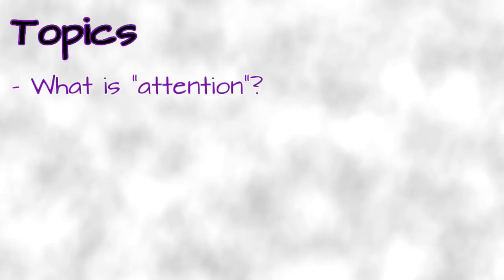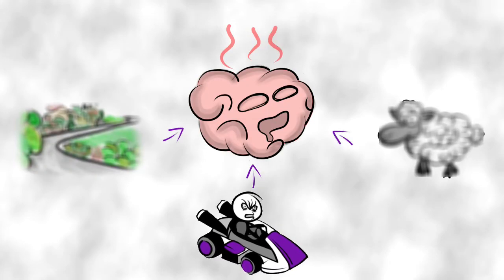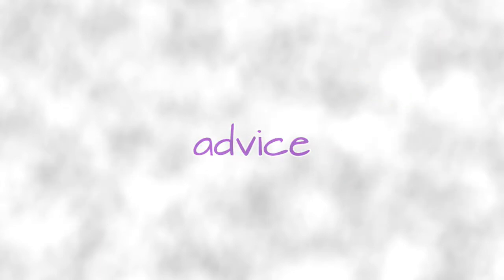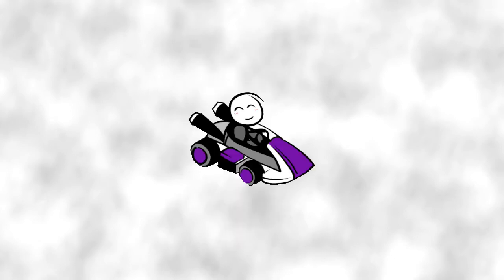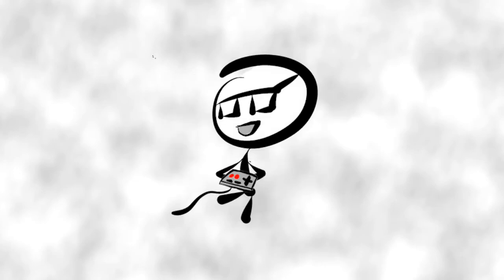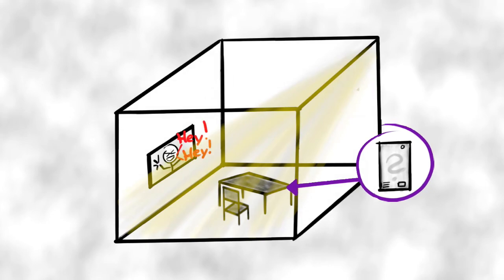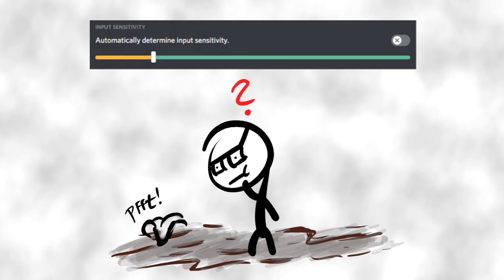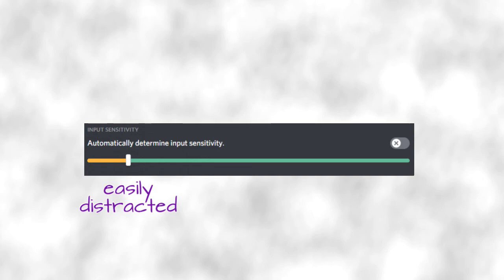Concentration & Attention - What is it and how we are being distracted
Having trouble concentration? Having hard times paying attention? Maybe I have some insight on this topic.
I am a sensitive person when it comes to sensory inputs. I get distracted by the most inconspicuous sounds or be blinded by the smallest ray of light. So having to work in an open space office surrounded by noisy people was hell on earth. I did some research trying to figure out, why I have such a hard time concentrating whilst others just went on with their day. This is what I found out.

Literature
Zhaoping, Li (2014). Understanding vision: theory, models, and data. United Kingdom: Oxford University Press. ISBN 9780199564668.

Bruce Goldstein, E. (2011). Cognitive Psychology: connecting mind, research, and everyday experience. Cengage Learning. ISBN 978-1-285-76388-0.

Moran, Aidan. "Concentration: Attention and performance." The Oxford handbook of sport and performance psychology (2012): 117-130.
James W (1890). The Principles of Psychology. 1. New York: Henry Holt. pp. 403–404.

WU, W. (2011), What is Conscious Attention?. Philosophy and Phenomenological Research, 82: 93-120.

Anderson JR (2004). Cognitive Psychology and Its Implications (6th ed.). Worth Publishers. p. 519. ISBN 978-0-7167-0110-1.

You enjoy my videos?
 Or come visit me on Twitch.